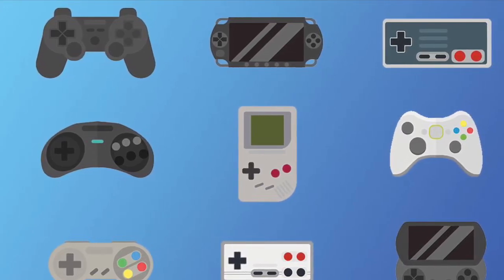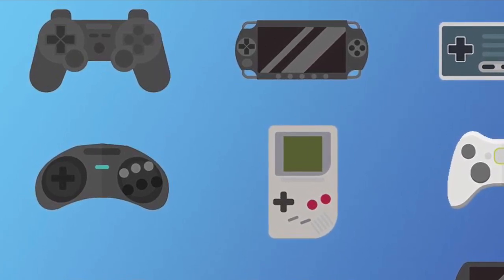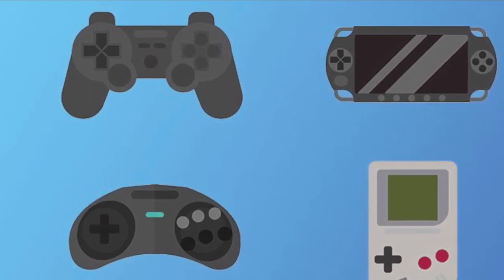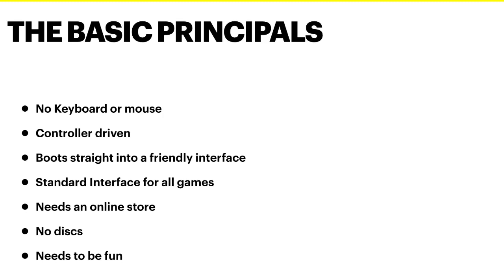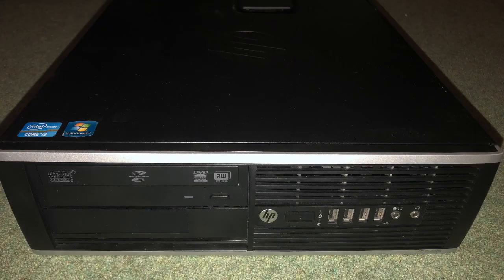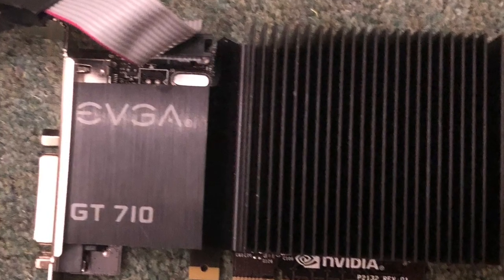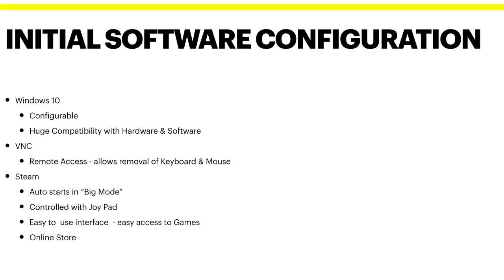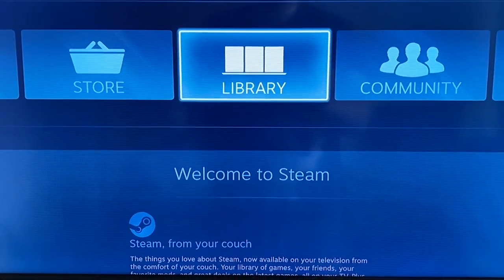Build your own Games Console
Is it possible to build your own console?

In this episode we outline what we are looking to achieve, so join us as we start the journey of upgrading an old HP Elite Compaq 8200 Elite Desktop computer into an engaging gaming experience.

In this episode we also cover adding an HDMI port to an old desktop computer with GT 710